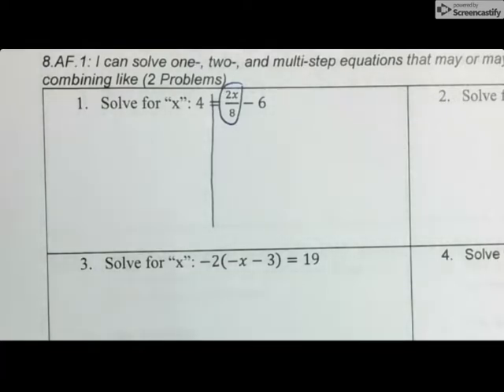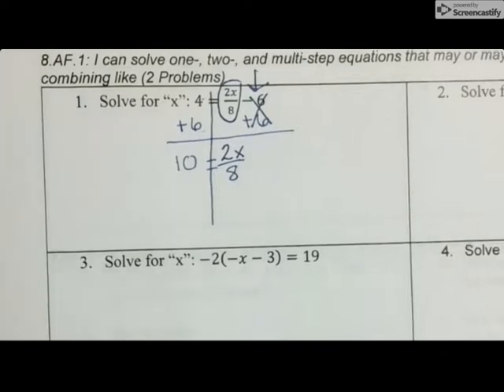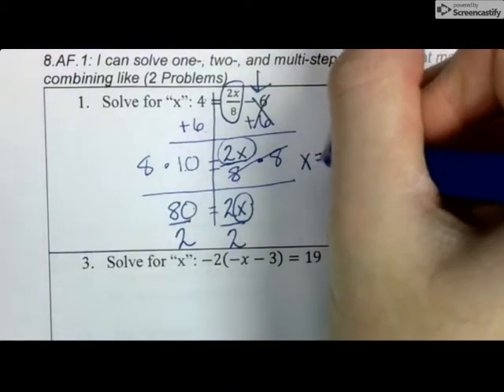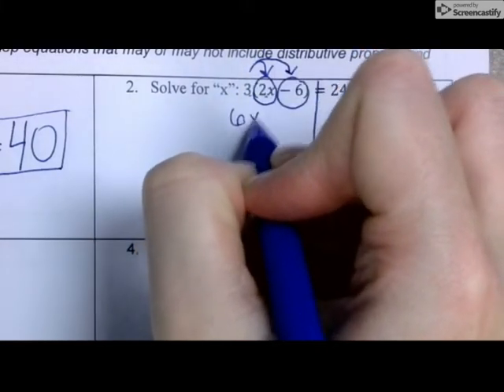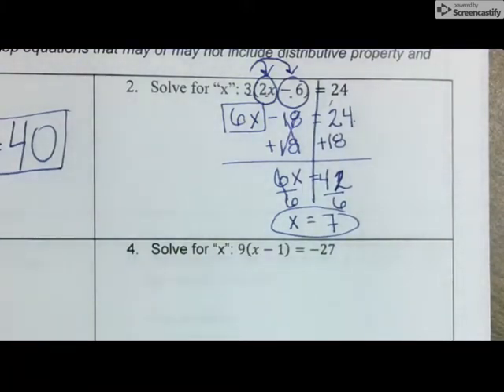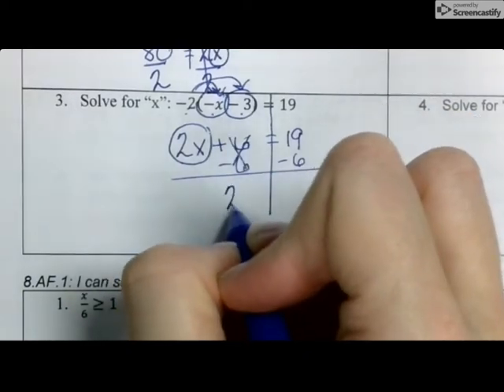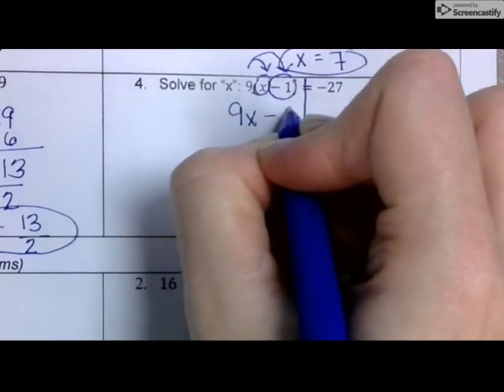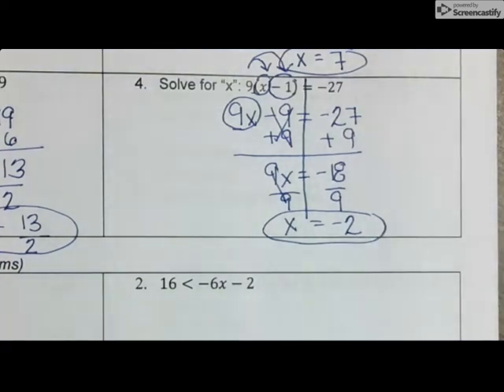Untitled: Dec 2, 2019 8:36 AM